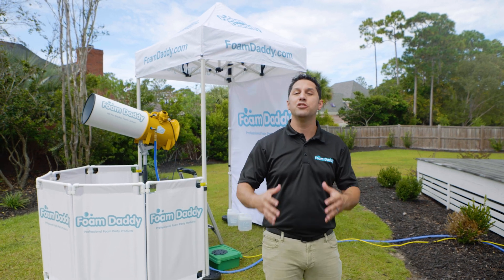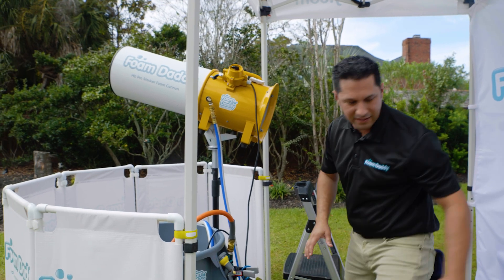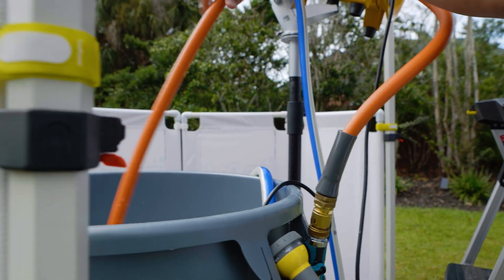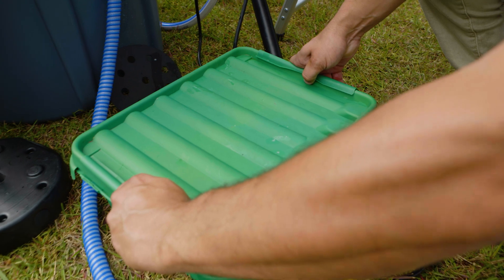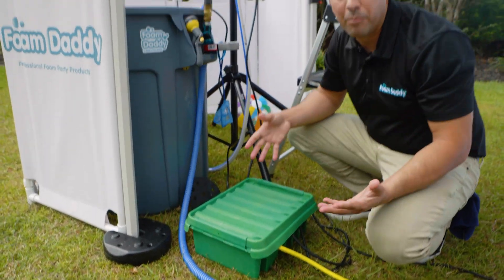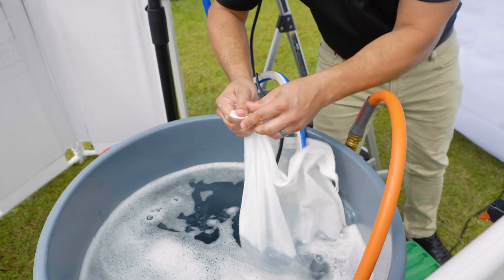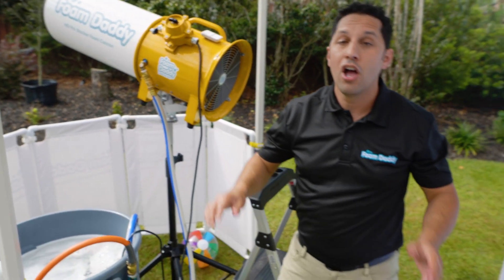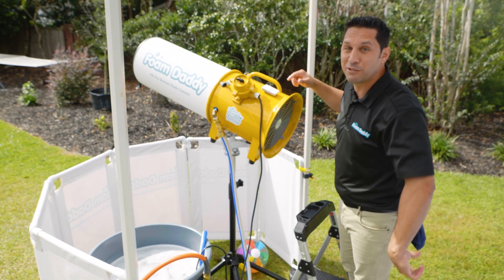13 Professional Full Service Set Up Overview Walk Through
With a wide range of foam machines for sale, Foamdaddy offers plenty of options for turning any party into a foam-tastic experience your guests will never forget. Whether you’re searching for a foam machine for personal or professional use, with our variety of high-quality options, it’s easy to find the right match. From small and medium-sized foam machines to deluxe foam cannons, Foamdaddy has curated a selection of top-grade products at every price point.

Foam parties have quickly become the hottest new way to celebrate any occasion for guests of all ages. Add a one-of-a-kind element of fun to your next party with a premium foam machine from Foamdaddy.